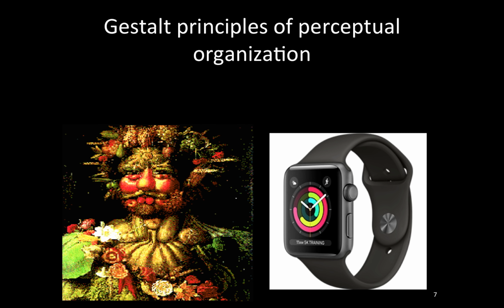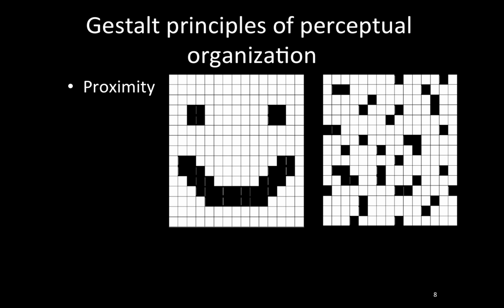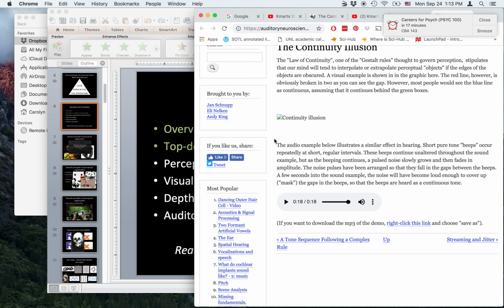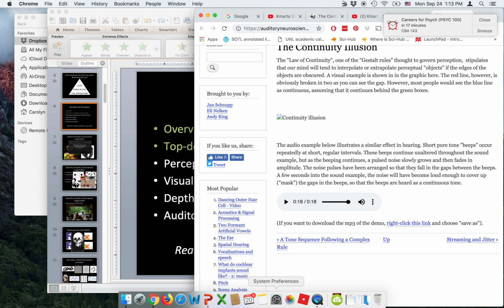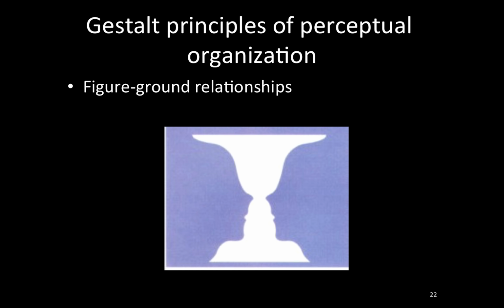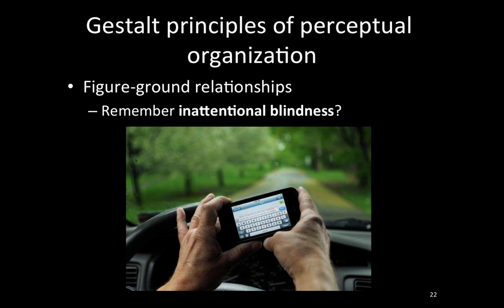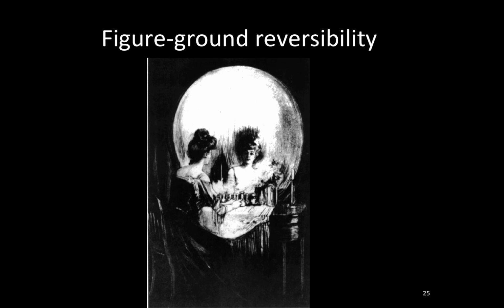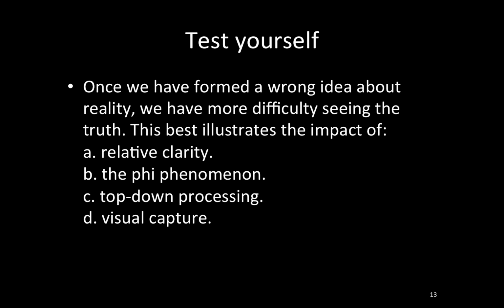Sensation & Perception part 2